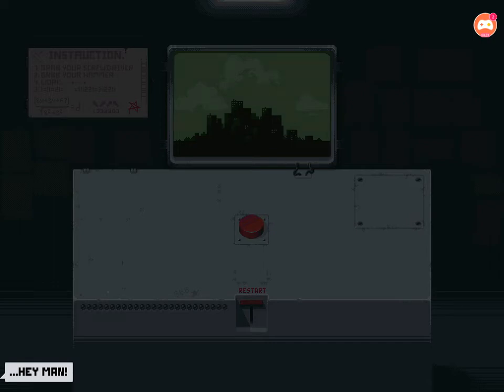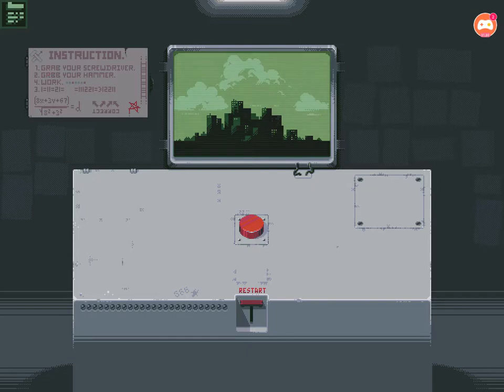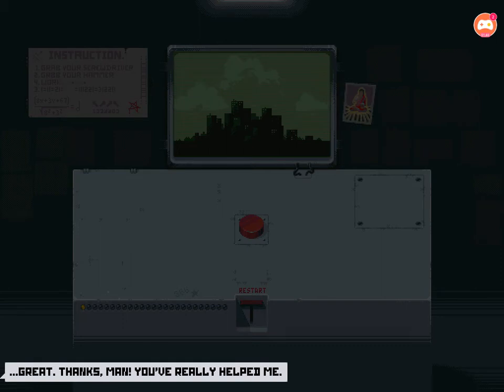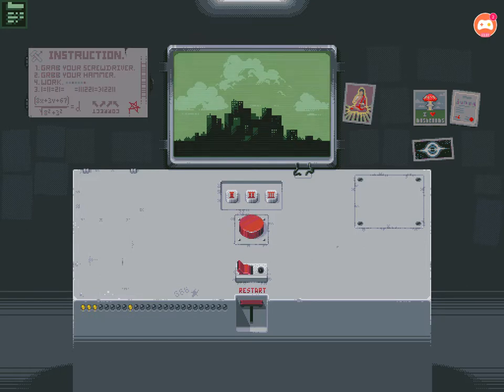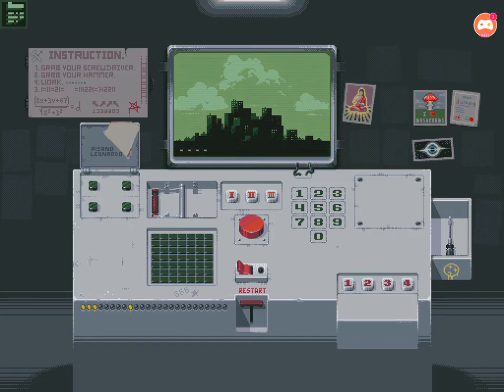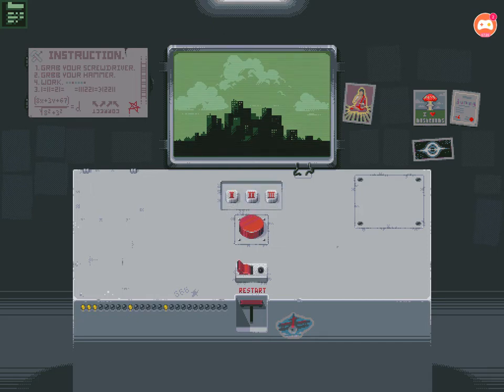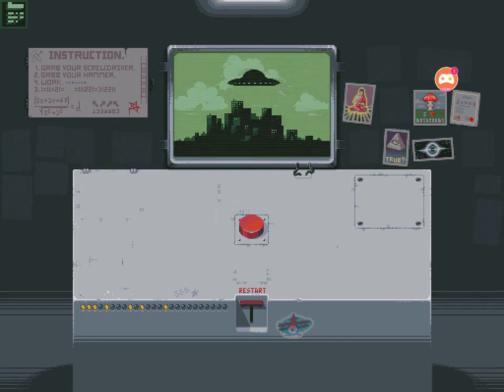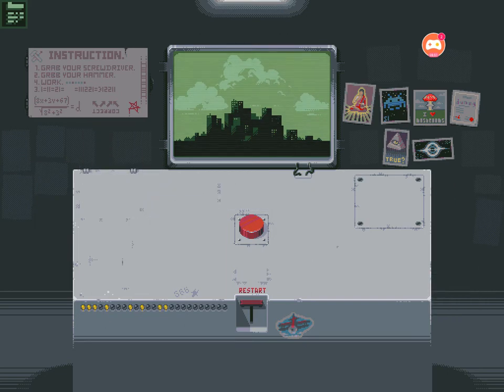Control Panel Of DOOM! | Please Don't Touch Anything (PDTA) Part 1!